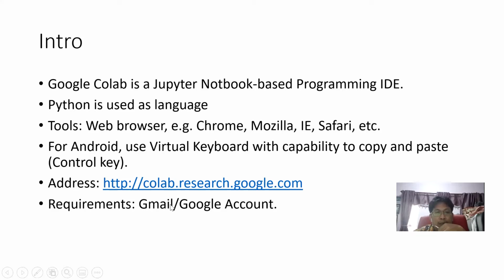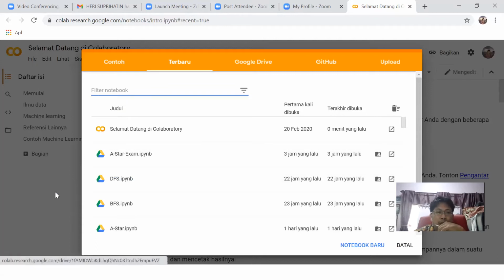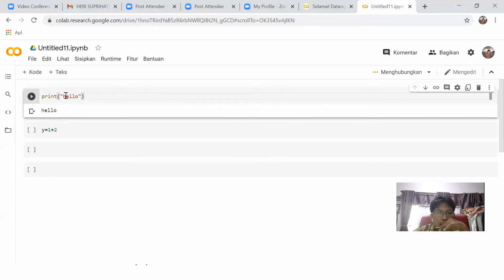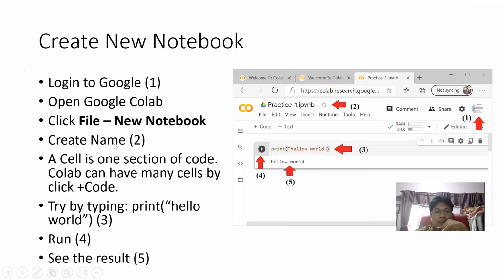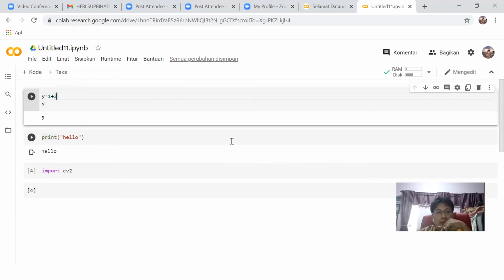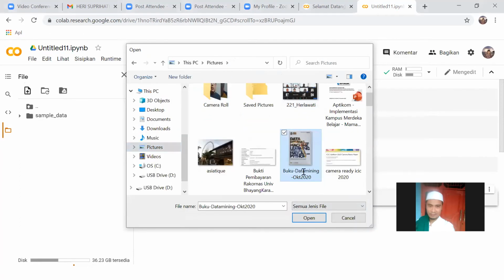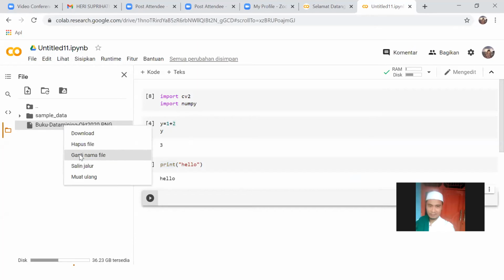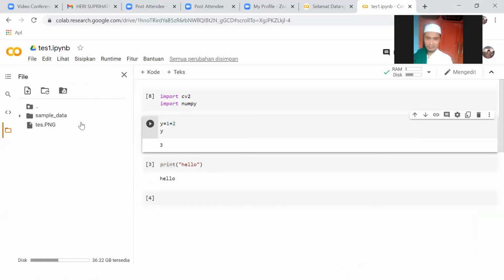Intro to Google Colab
Online Course: Artificial Intelligence Nusa Putra University - Lab Session